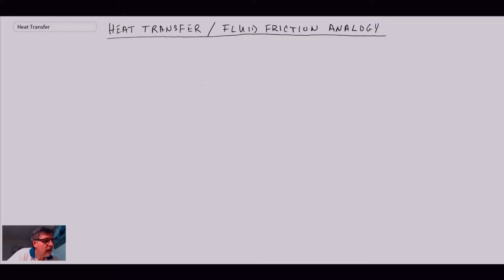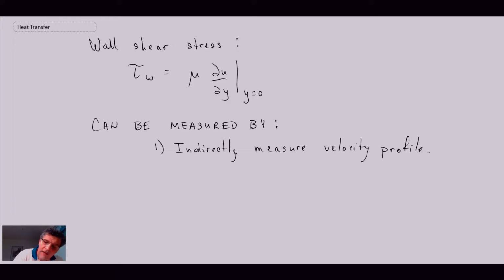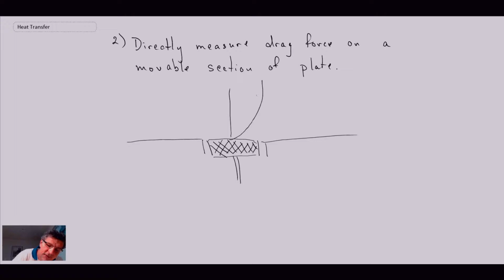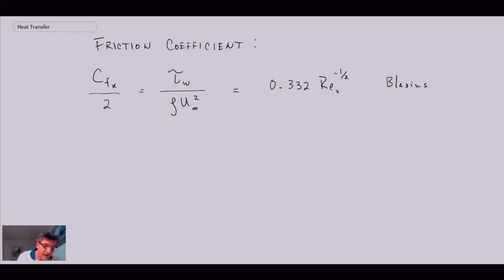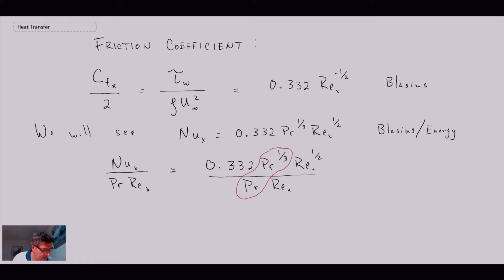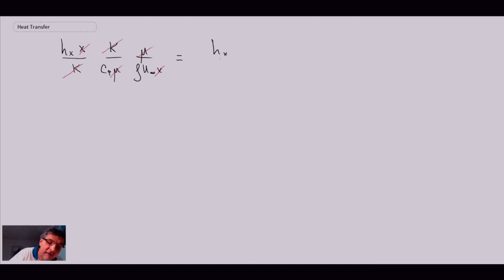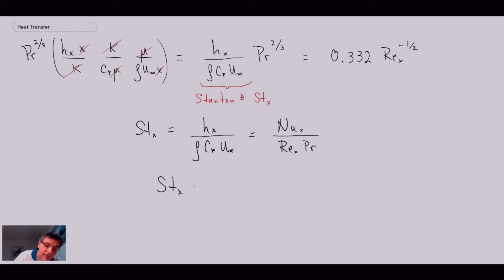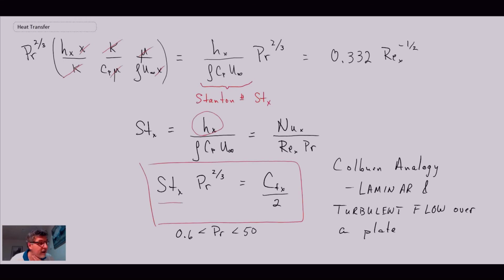Heat Transfer L17 p5 - Colburn Analogy.(كورس انتقال حرارة )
Heat Transfer L17 p5 - Colburn Analogy